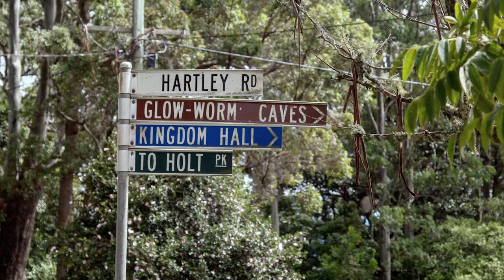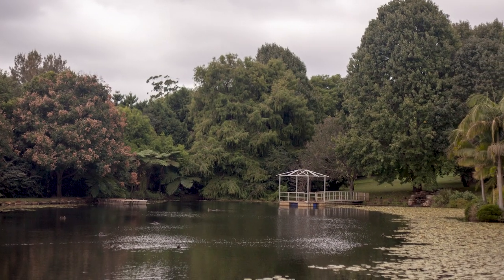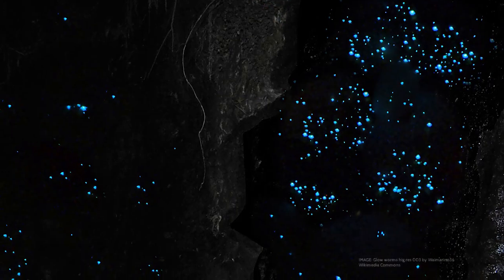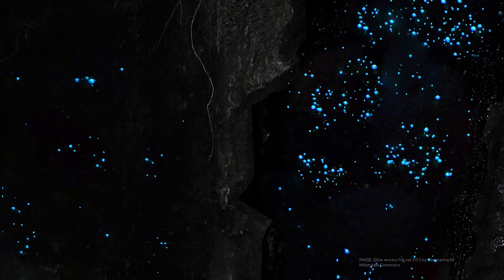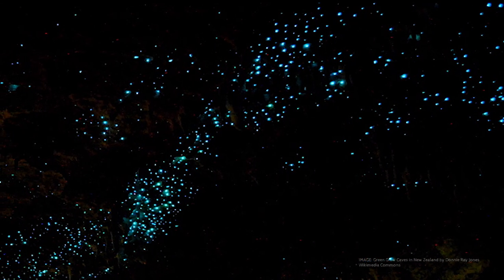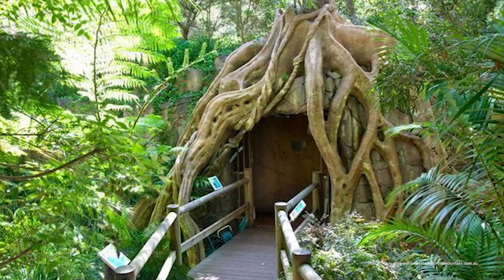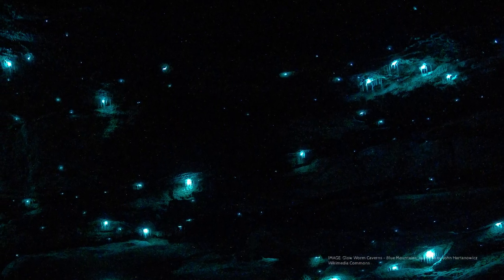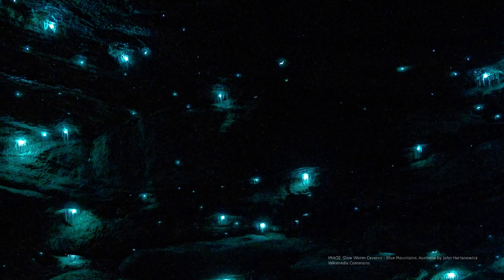EP24 170403 GLOW WORM CAVES IN TAMBORINE MOUNTAINS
My first ever vlog series continues! A short episode about my visit to an incredibly beautiful glow worm cave.

In the next episode: going on a tour to Frazer Island.

EXTRA FOOTAGE AND IMAGES:
- “Glow worms hig res 003 by Waimarino36” from Wikimedia Commons
- “Australia and New Zealand topic image Satellite image” by NASA/Goddard Space Flight Center from Wikimedia Commons
- “Green Glow Caves in New Zealand” by Donnie Ray Jones from Wikimedia Commons
- “Nz glowworm” by Markrosenrosen from Wikimedia Commons
- “Glow Worm Caverns - Blue Mountains, Australia” by John Hartanowicz from Wikimedia Commons

PLACES I VISITED:
- Tamborine Mountain Glow Worm Cave

WHERE I STAYED:
- The Aussie Way in Brisbane

CAMERAS USED:
- Canon MARK II 5D
- Samsung S6 phone